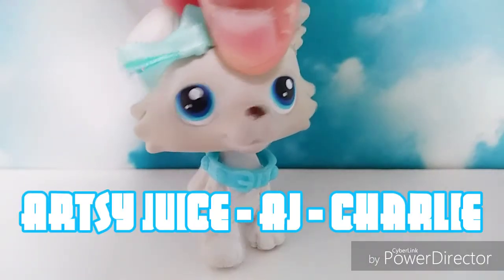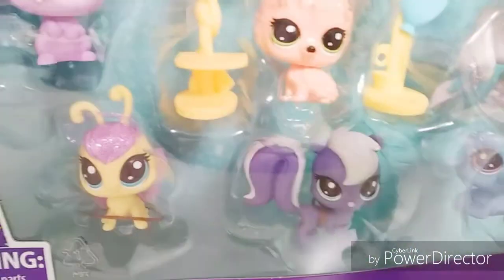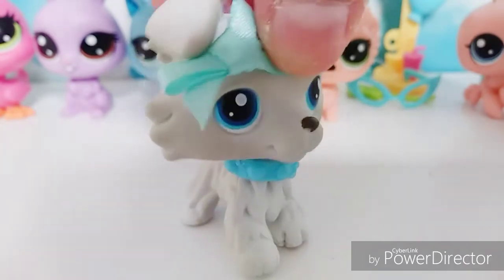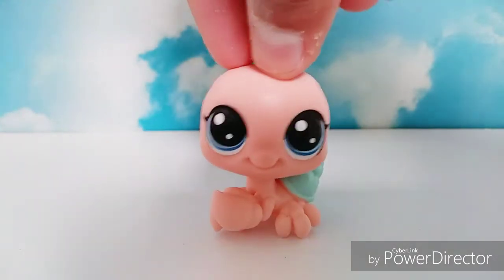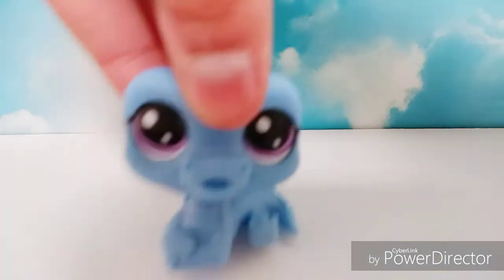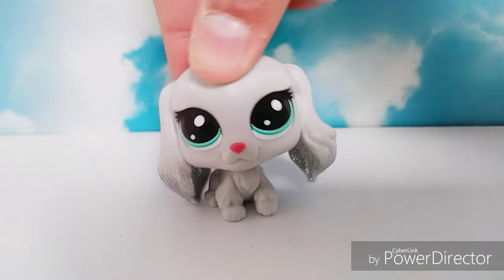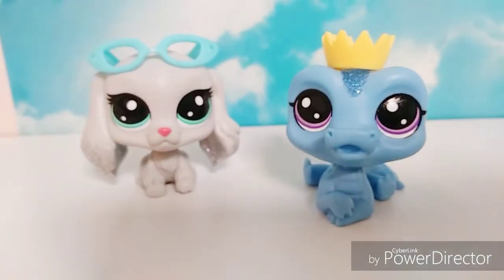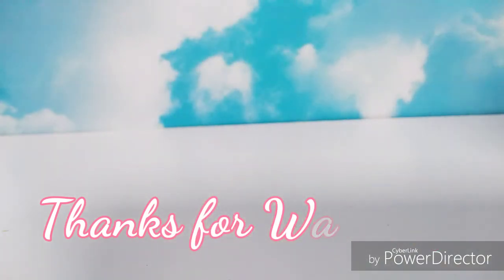Lps || Opening Sparkle Spectacular Lps Set || Artsy Juice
Hey guys, I went to Toys R Us today and got my first lps for the year. I'd like to share with you guys what I got. Hope you guys enjoy. Bye~

Lps Channel intro:
Castles in the sky - DJ Satomi